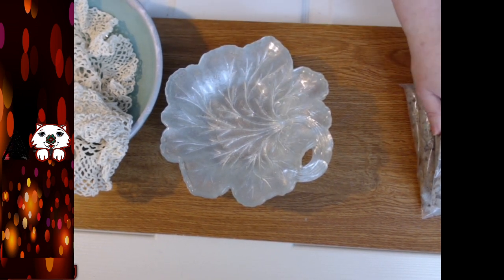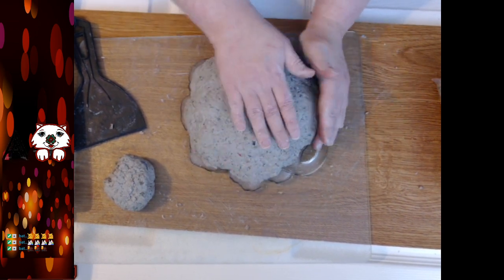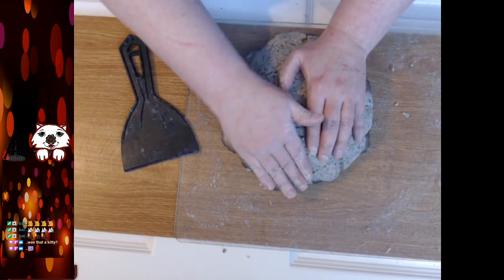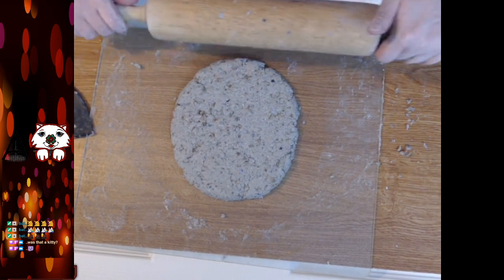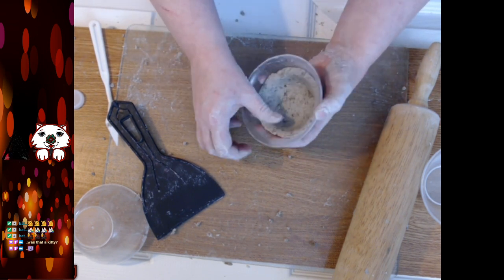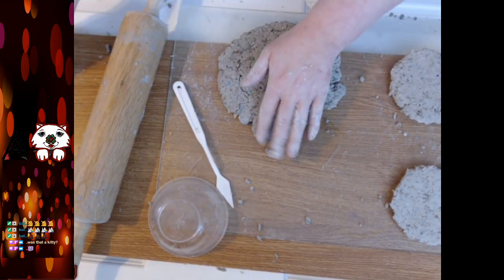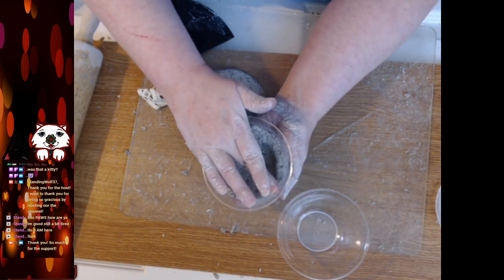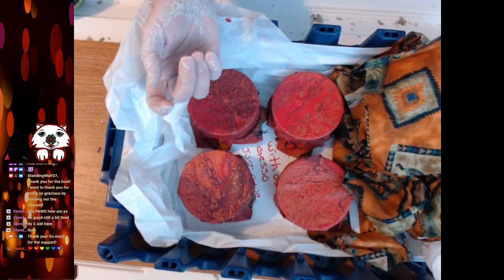Stream Many Leaf🌿Trees🌳 Paper Clay Dishes!🥣 👩‍🎨 PLEASE Bring The Coffee☕️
🎨Today We Get Our Paws Into HandMade Clay:

Finished up with our last of the Homemade Paper Clay. Had so much fun, we made 5 leaf dishes that we will be turning in to tress collections. two plates and dish set, a set of small bowls, a set of fabric doilies small dishes, and a fabric doilies medium dish.

thanks, everyone for dropping by the crafting stream means so much, highlights of the stream and full stream on youtube soon! Thanks, standingwolf37 bluebellgb Yumz sent the crafting love to Spoonerton Many Leaf🌿Trees Paper Clay Dishes!

This Recipe makes 7lbs of Clay!

🔄 Materials Used:
｡*✧･ﾟ★,｡･:*:･ﾟ☆｡✧*:･★,｡･:*:･ﾟ☆｡✧*:･ﾟ
Food Base:

Hardware Store Or Other Parts Of The Store:
🎨 2 Tbsp Caps Pine-Sol
🔮 1 Cup Elmers All-Glue (Also see Video of my DIY homemade glue)
♨️ 1 Cup Joint Compound (Dry Wall)
📢* Recycled Paper Insulation.
 (Also can use TP, Paper and other fibers)
🥡Drill
🎭Paint Mixer

Kitchen Items:
🐚Big Bowl
🍄Set Measuring Spoons
❄️Measuring Cups
🌞Sealable Container
💦Pitcher For The Water
☄️Pan for boiling water. Hot tap water or microwaved is fine.
🌟Scale to see how much you made.

*Items amount size may vary.

We Do Plan On Having More Content Coming Soon!
So Please Keep An Look Out For More.

Happy Crafting. ♣
｡･:*:･ﾟ★,｡･:*:･ﾟ☆｡･:*:･ﾟ★,｡･:*:･ﾟ☆｡･:*:･ﾟ

✧:･ﾟ★･:✧:･ﾟ☆｡･:✧:･ﾟ★･:✧
🍀Twitter📌@CuriosityPaws
｡･:✧:･ﾟ★,｡🎮Merch Stores📌｡･:✧:･ﾟ★,｡
🎮TeePublic📌AgelessGames